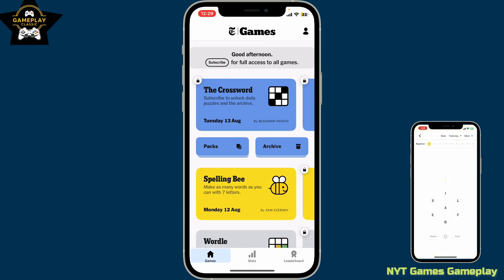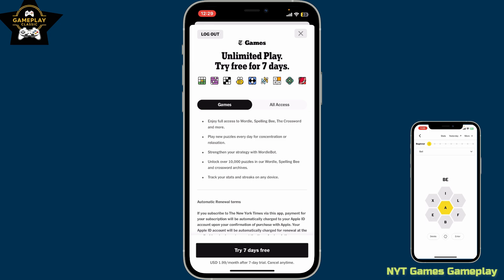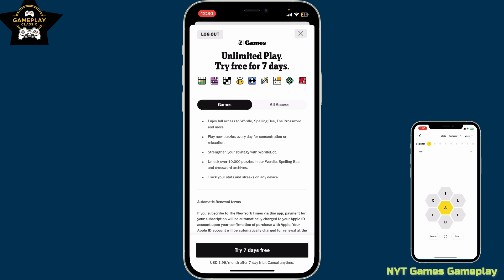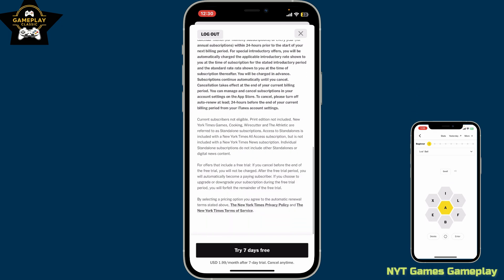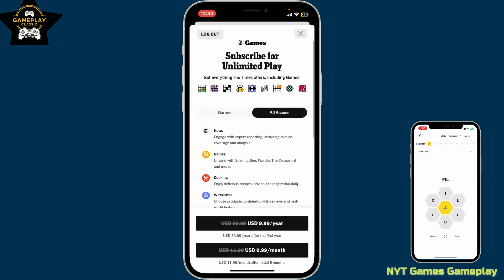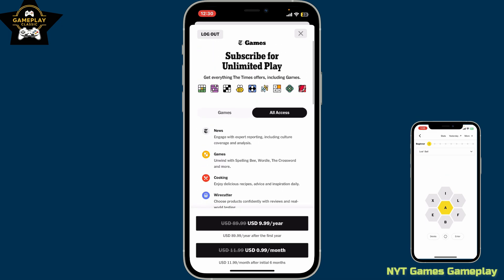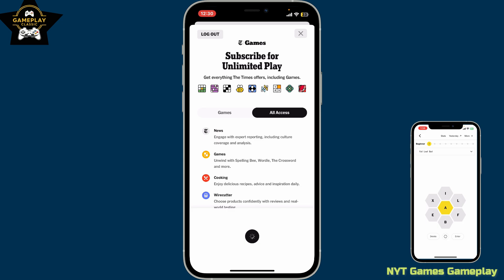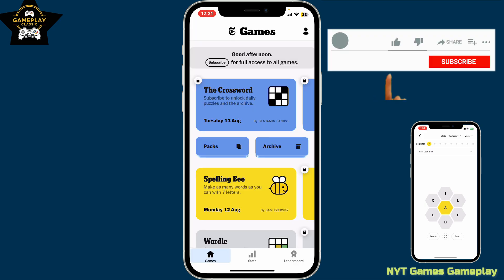How to Subscribe New York Times (NYT)Games?